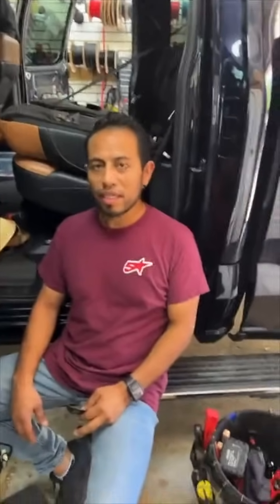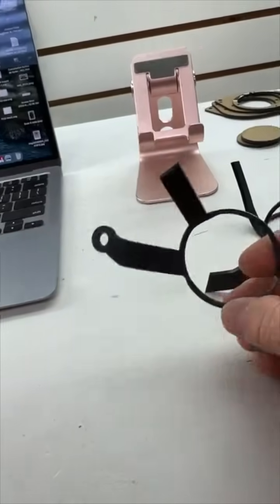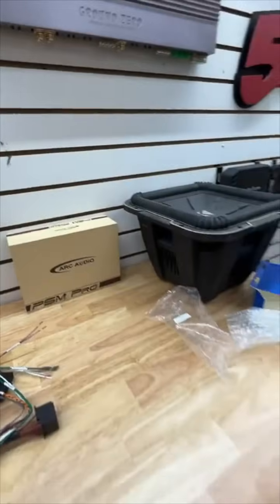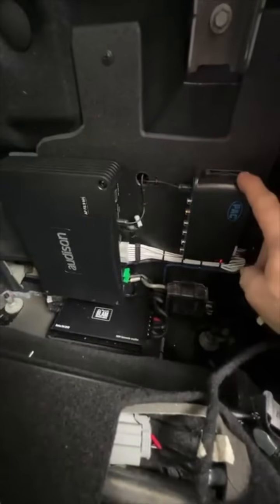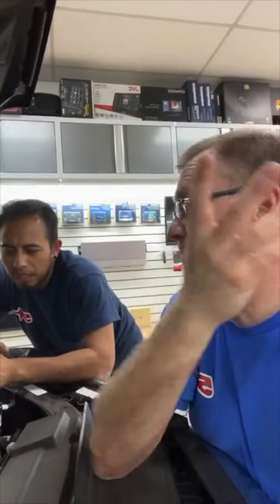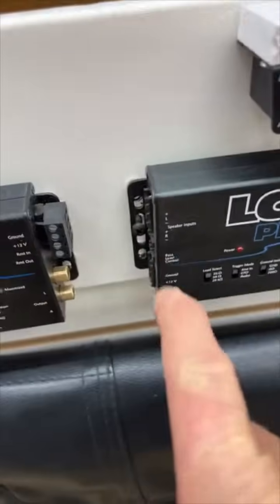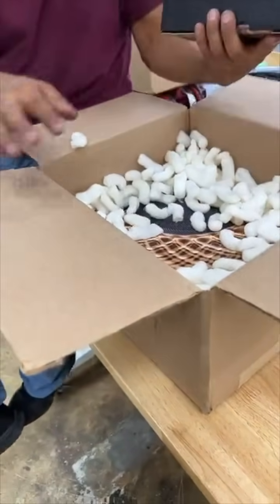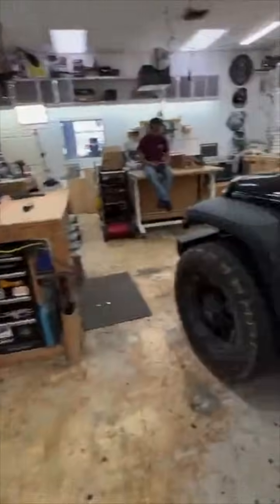new F150 and something new from Morel